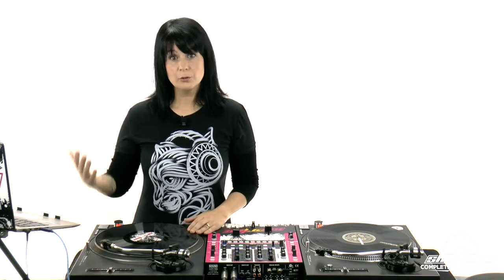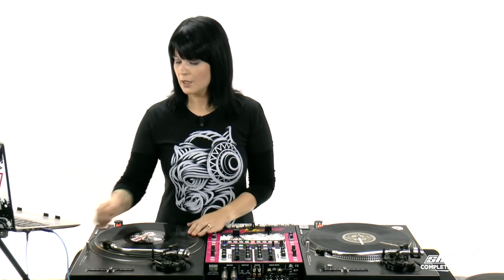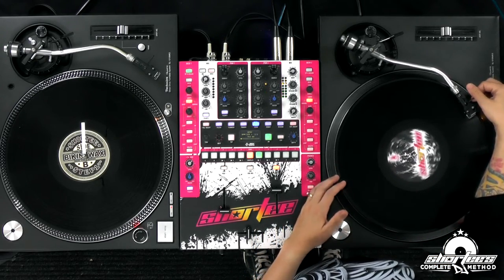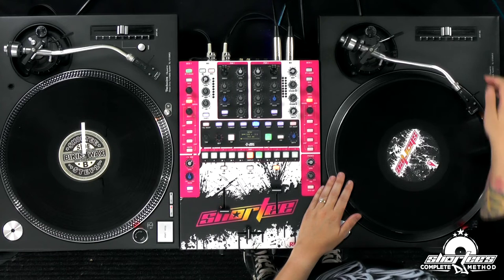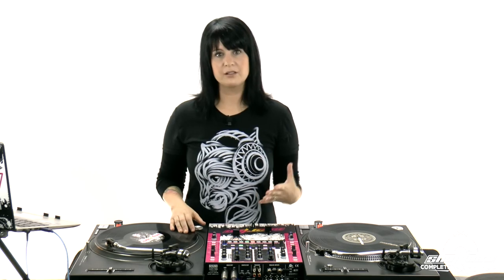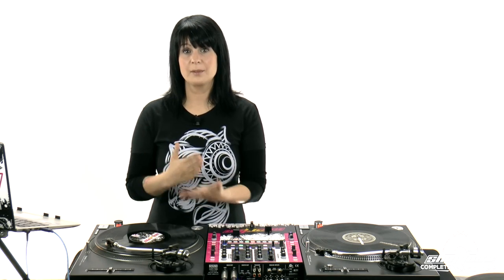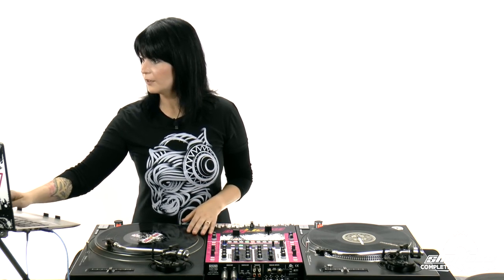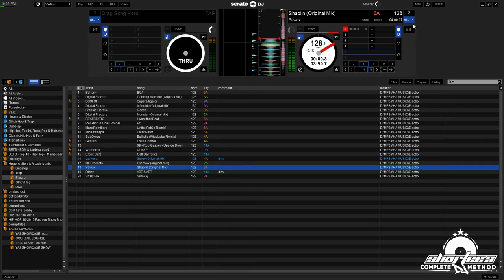How to Cue Up & Read the Grooves on Traditional Vinyl & Control Vinyl Records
Hey guys! In this video, I explain the definition of cueing and how to read the grooves on a record. I also demonstrate various ways to cue up your record with traditional vinyl records and also with control vinyl, which are used to control DJ software such as Serato and Traktor.

If you wanna learn more, check out the full course: "THE COMPLETE GUIDE TO DJ BASICS WITH TURNTABLES AND A MIXER"

Cheers!

SCDJ Method Presents:
"THE COMPLETE GUIDE TO DJ BASICS WITH TURNTABLES AND A MIXER"

In this video course, world-renowned DJ Shortee teaches you all the essential basics that you need to know when you are first learning how to DJ using two turntables and a DJ mixer. You will learn how to handle the record, the correct way to put the needle on the record, where to place your hand on the record, and the best way to forward and rewind the record. Discover how to read the grooves on the record and various ways to cue up your songs using both traditional vinyl and control vinyl, for use with DJ software such as Serato and Traktor.

Shortee teaches you three different ways to listen to the music in your headphones, how to identify the beat, and how to tune your ears to be able to isolate the drum sounds within your music. She explains basic music theory; note values; how to count beats, bars, and phrases in 4/4 time; and how to identify the "one." You will discover various ways of counting the beats per minute (bpm) of your music and why it's so important to know the tempos of all your songs. Shortee teaches you the two most important scratches for DJing on turntables, the baby scratch and the release scratch, how to combine them with each other as well as with the crossfader, and how to use them to drop your songs on the "one." To finish things off strong, you will learn how to perform a basic transition between two songs with the same bpm, using the crossfader to blend them together.

"The Complete Guide to DJ Basics with Turntables and a Mixer" is an excellent course for beginners without any DJ experience as well as intermediate or advanced DJs who are transitioning from another gear setup and learning how to DJ on turntables for the first time. Every lesson is taught in a clear and concise way that is easy for anyone to understand.